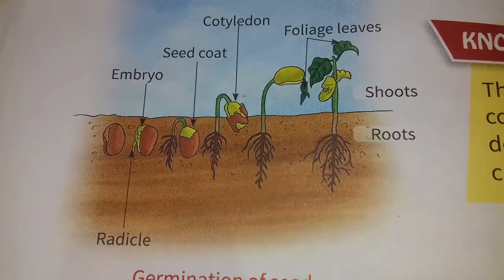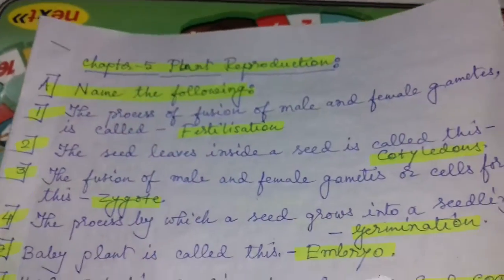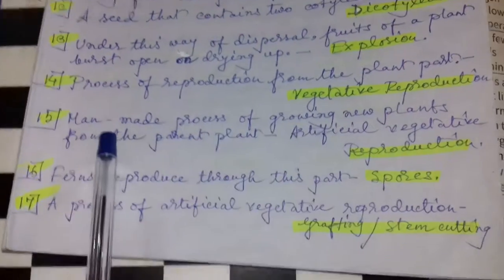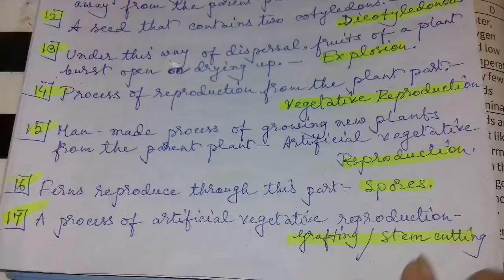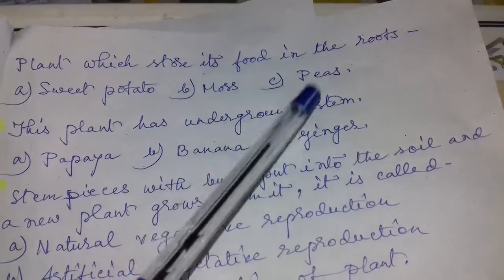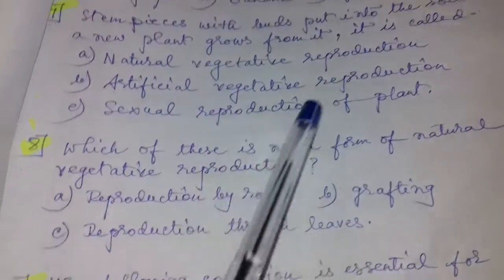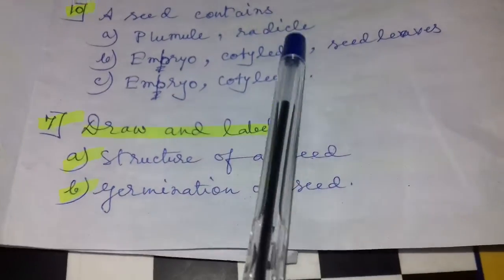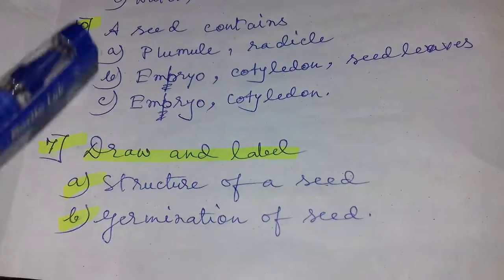Science - Plant reproduction (questions and answers )